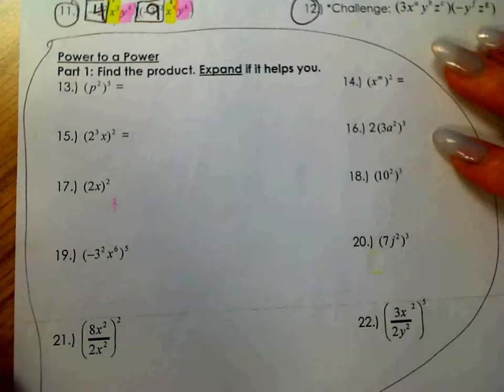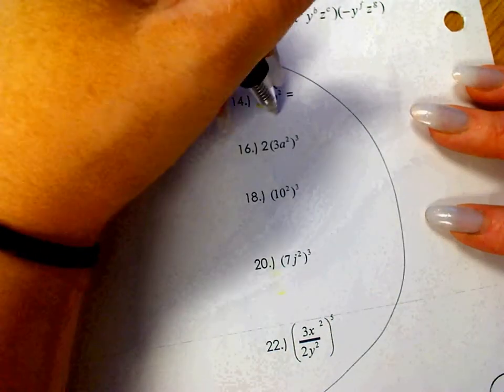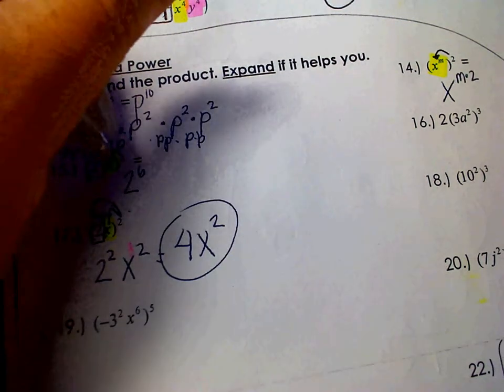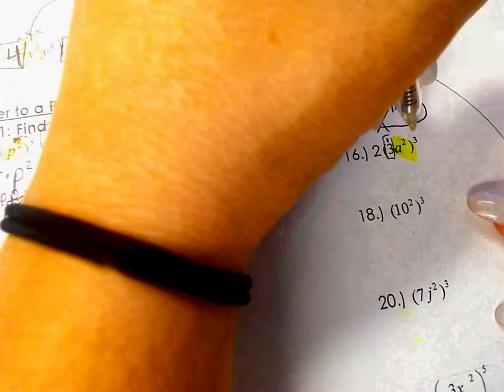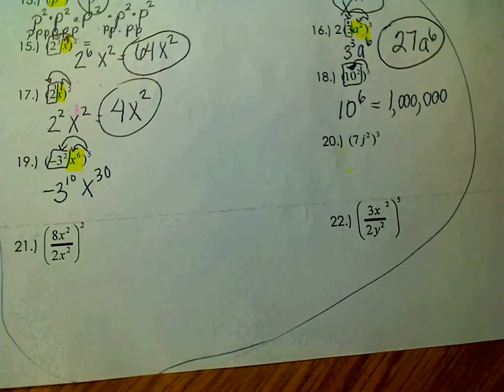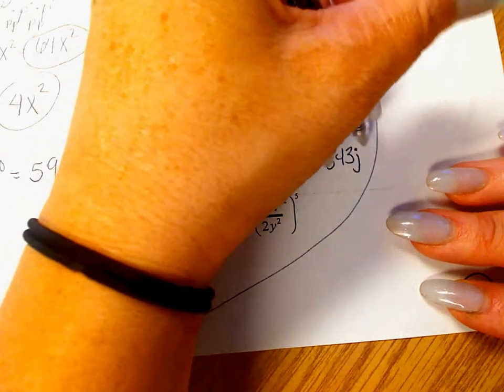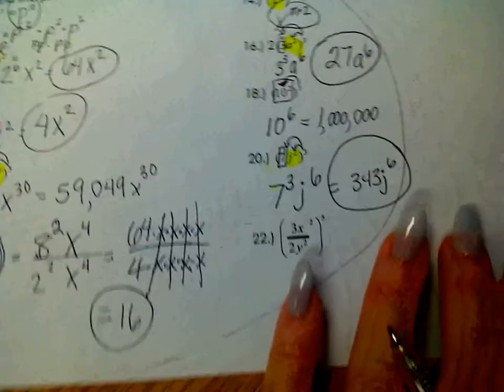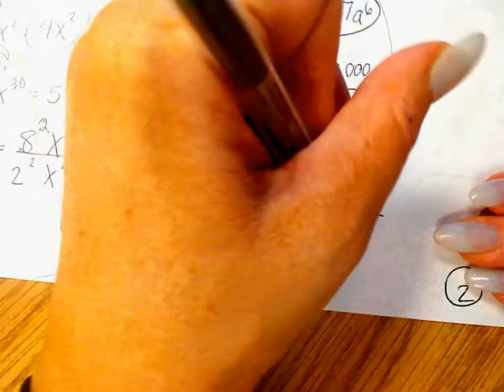Exponent HW 9/19